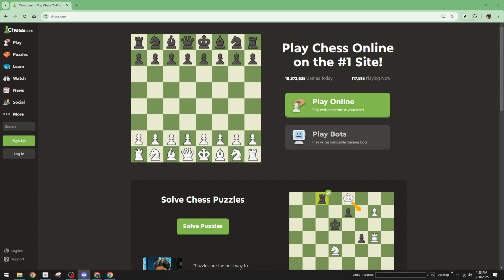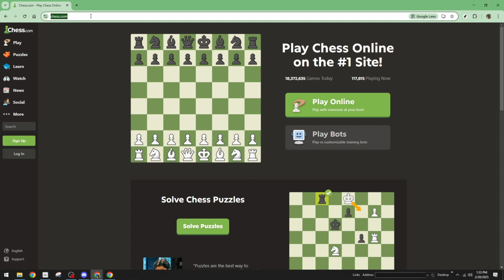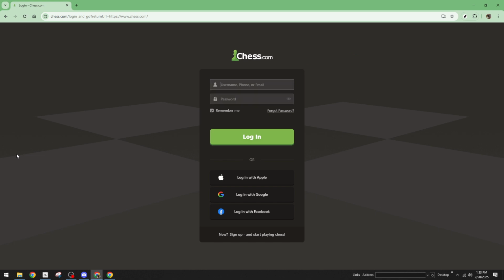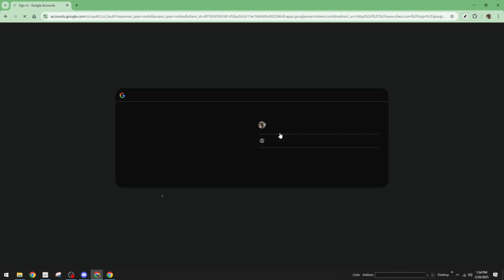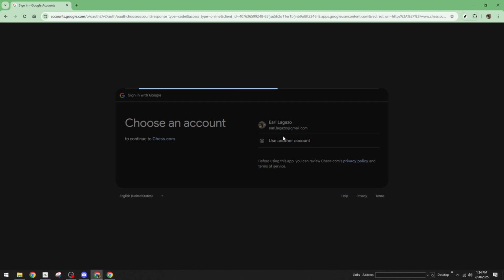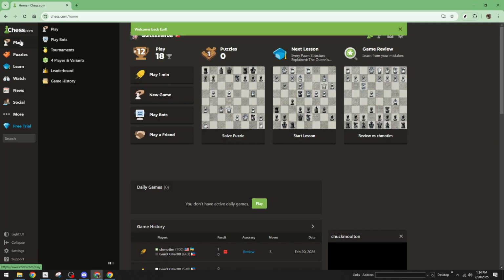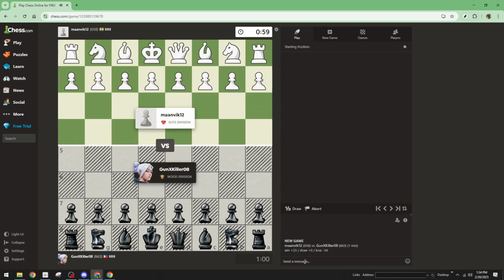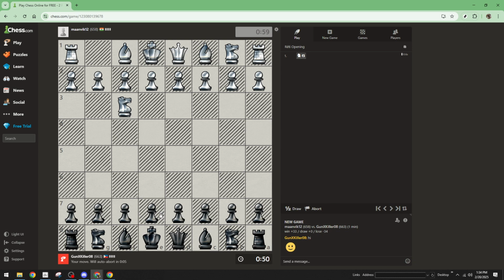How to Chat on Chess.com [2025 Full Guide]